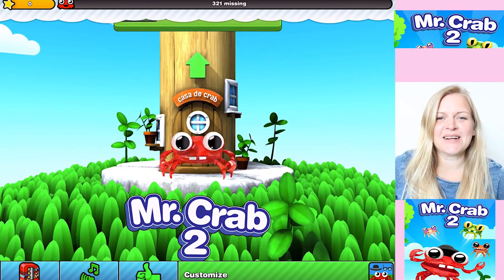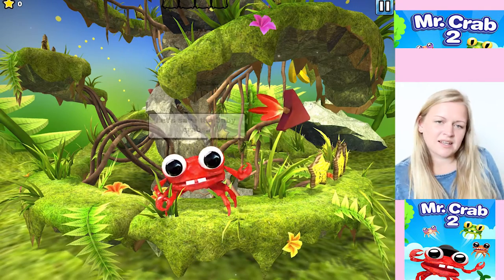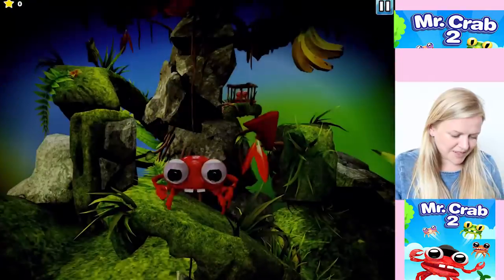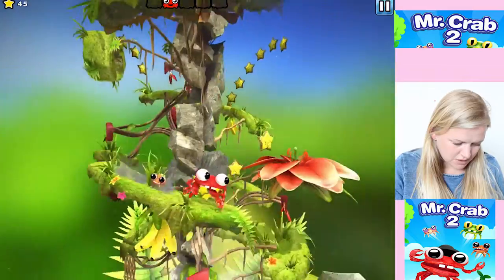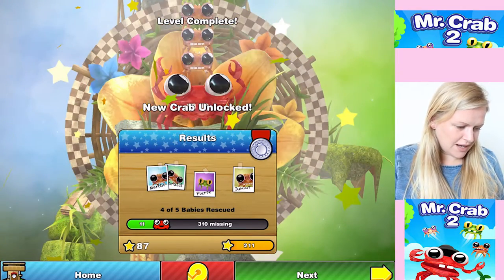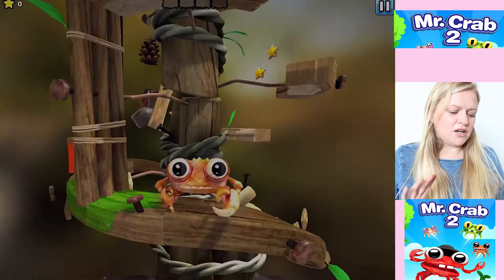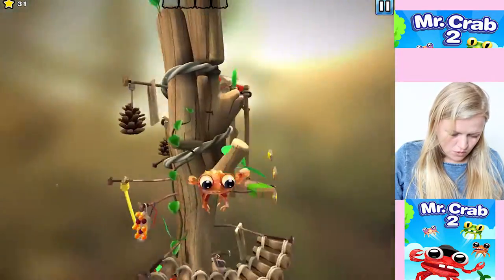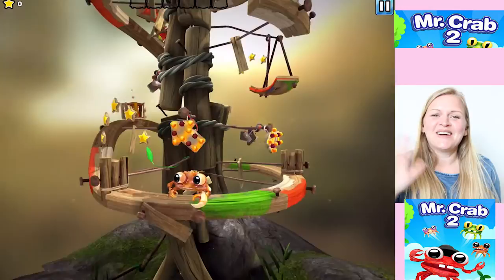Happy Appy Friday | Mr Crab 2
Todays Happy Appy Friday is Mr Crab 2.  Mr. Crab is a super fast arcade game with a twist. Take control of Mr. Crab and jump your way to the top, rescuing as many baby crabs as possible.

Vlogging Camera
Editing |

Music Credits